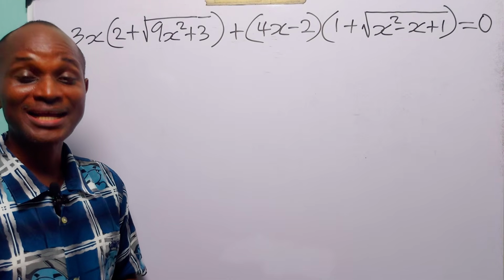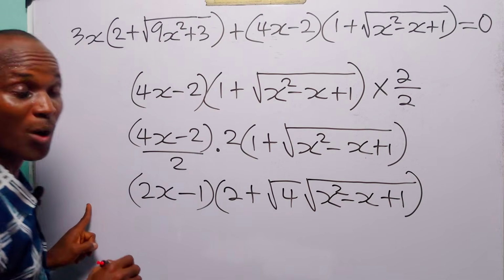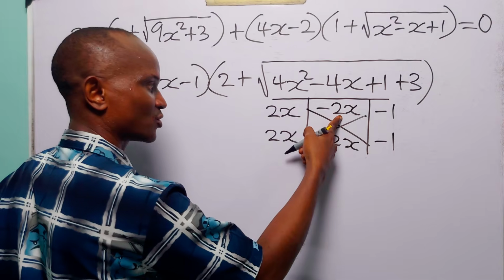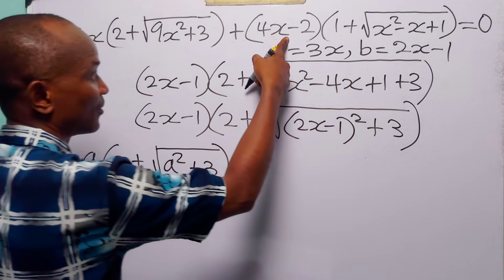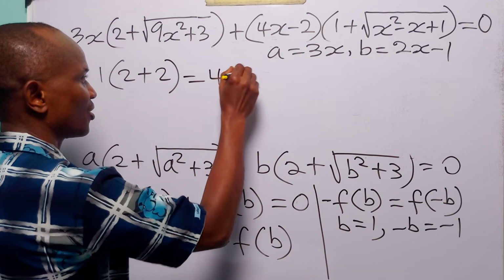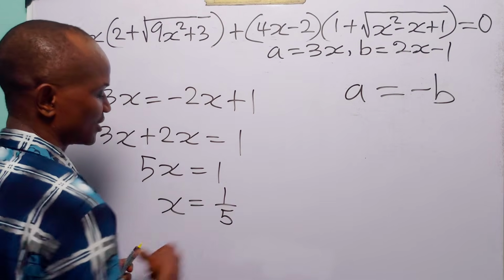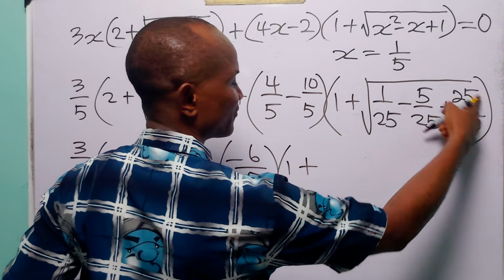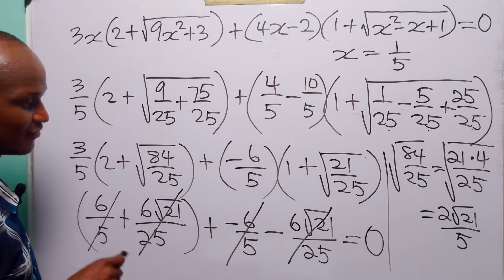Is this math exam question insane for grade eight?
In this math tutorial, we solve the equation 3x(2+√(9x²+3))+(4x-2)(1+√(x²-x+1)) = 0 using a very elegant approach that replaces all algebraic manipulation with pure mathematical reasoning about function properties. We start by rewriting (4x-2)(1+√(x²-x+1)) as (2x-1)(2+√((2x-1)²+3)), which reveals that both terms share the same structural form. We then substitute a = 3x and b = 2x-1 to recognise that the equation has the form f(a)+f(b) = 0, or equivalently f(a) = -f(b) = f(-b), where f(t) = t(2+√(t²+3)). We prove that f is both odd and strictly monotonically increasing, which means f(a) = f(-b) forces a = -b directly. We solve 3x = -(2x-1) to find x immediately. Every step is explained clearly from start to finish.

The beauty of this solution is that once you identify the function f and prove it is odd and monotonically increasing, the equation solves itself in one line. No squaring, no substitution chains, no polynomial manipulation — pure function theory does all the work.

What you will learn:
How to rewrite (4x-2)(1+√(x²-x+1)) as (2x-1)(2+√((2x-1)²+3))
How substituting a=3x and b=2x-1 reveals the form f(a)+f(b)=0
How to identify f(t)=t(2+√(t²+3)) as the common function structure
How to prove f is odd using f(-t)=-f(t)
How to prove f is strictly monotonically increasing
Why f(a)=f(-b) combined with strict monotonicity forces a=-b and gives x immediately

This type of odd monotonic function argument is a hallmark of the most sophisticated olympiad solutions, appearing in international mathematics competitions, IB Mathematics Higher Level, A-Level Further Mathematics, and university entrance examinations. It demonstrates a level of mathematical maturity and elegance that goes far beyond anything in a standard curriculum.